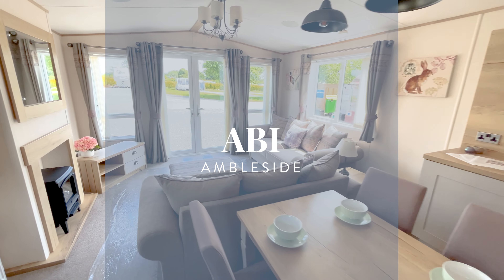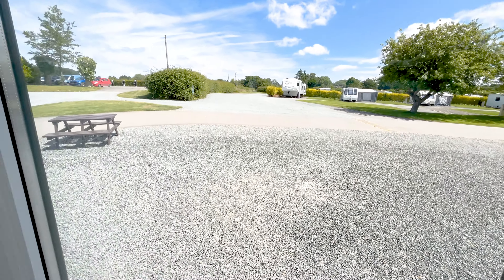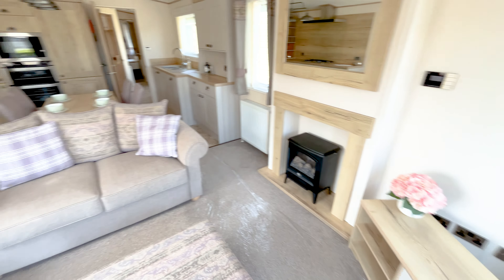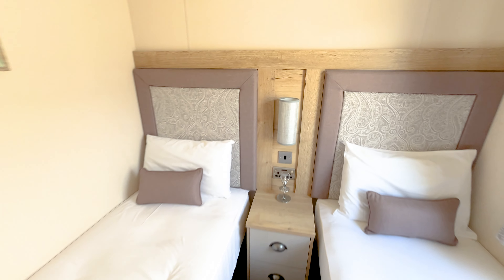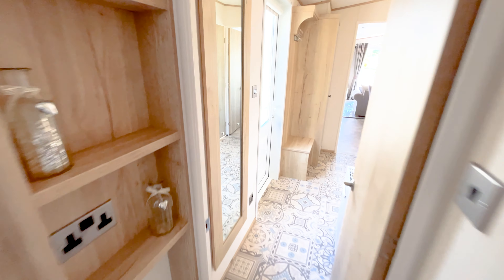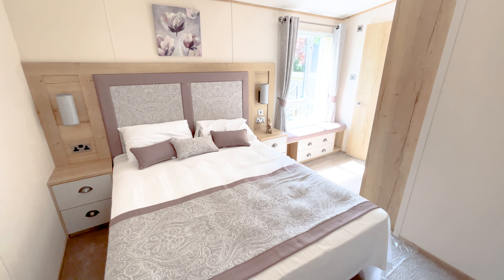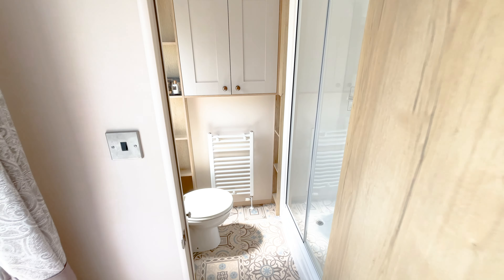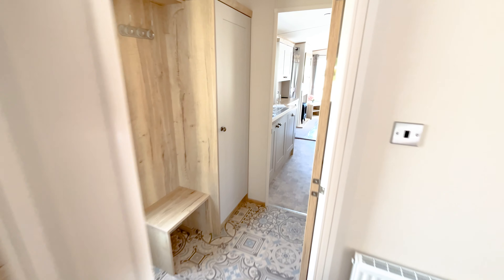Reassuring and inspiring... now that's a heady mix for a holiday home!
ABI Ambleside
For sale at Arrow Bank Country Holiday Park

This pre-owned ABI Ambleside is for sale on pitch with decking included.Spacious and light with a neutral yet warm colour palette it is always a joy to spend time in an Ambleside.

The side hallway gives the living area a buffer from cooler days and bad weather, the large sliding patio doors make the most of the park views from anywhere in the open plan living area.

There is a family shower room and a guest bedroom with twin single beds. The main bedroom has an en-suite shower room, dressing table and plenty of wardrobe space.

Come and see the Ambleside, take a look at the park, and start your journey to holiday home ownership at Discover Parks.

We'd love to see you soon.